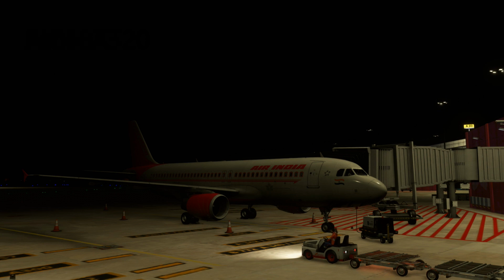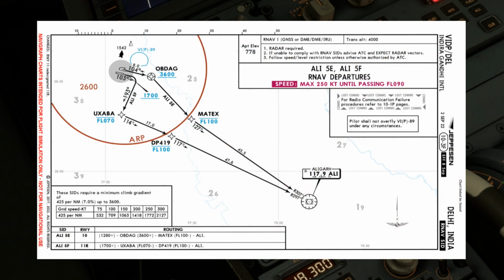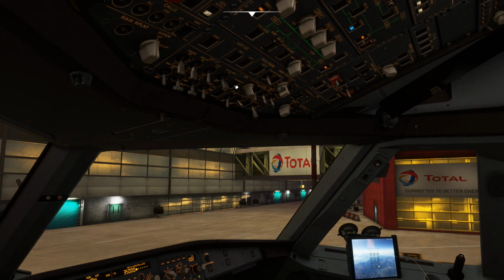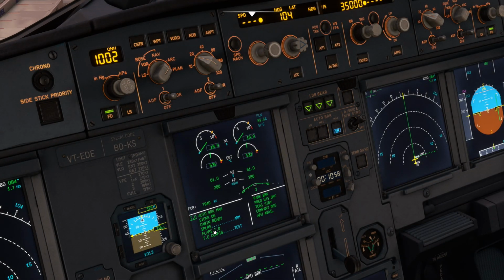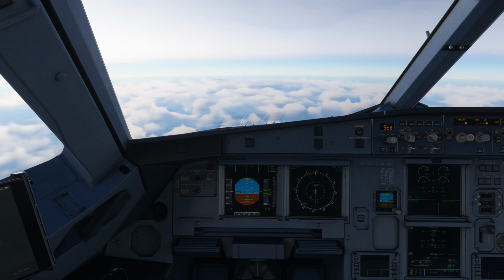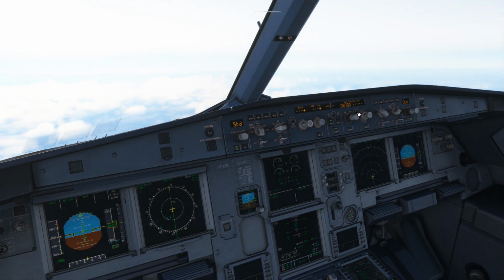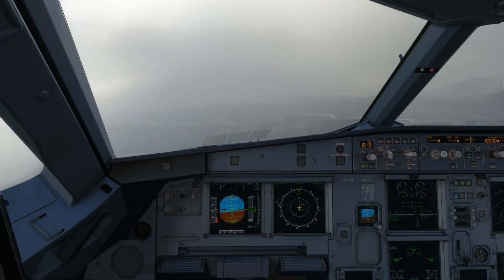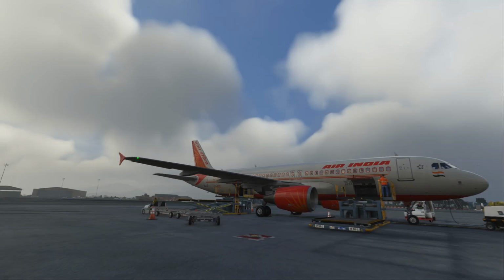MSFS 2020 | Delhi to Kathmandu | Fenix A320 | Air Aindia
Our flight today is from Indira Gandhi International Airport, Delhi, India (VIDP) to Tribhuvan International Airport, Kathmandu, Nepal (VNKT) using the Fenix Airbus A320 Air India and our flight number is AIC4873. We’ll perform an RNAV approach into runway 02 at VNKT.

00:00:00 intro
00:01:05 Powering up
00:04:42 MCDU
00:20:03 APU Start-up
00:23:42 Pushback & Start-up
00:31:18 Taxi
00:33:48 Take-off
00:40:32 Cruising Level
00:48:08 Descent
00:58:29 Final
01:05:16 Taxiing to gate
01:09:44 Shutdown
01:12:15 Outro